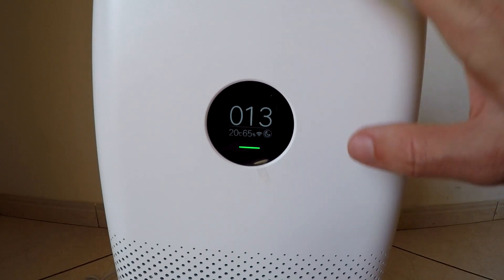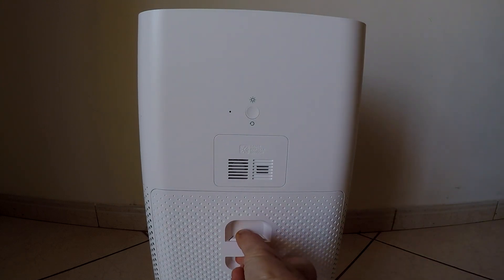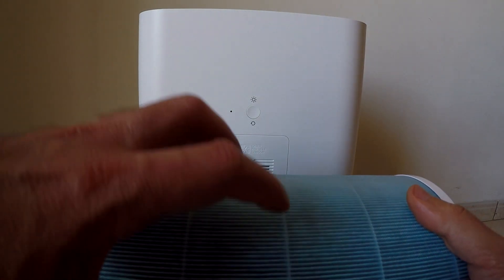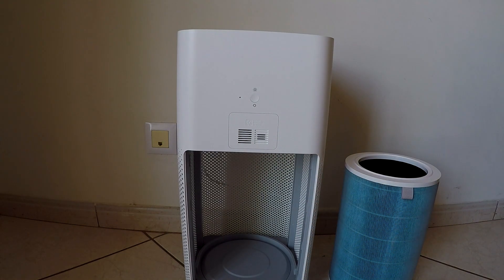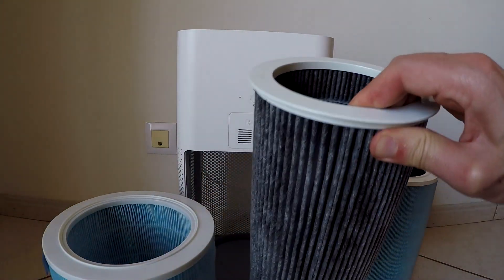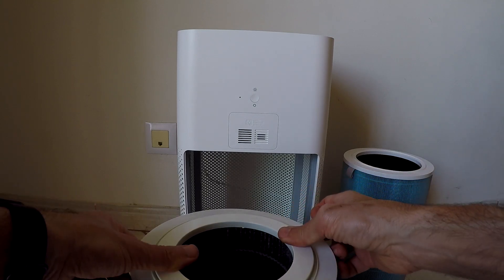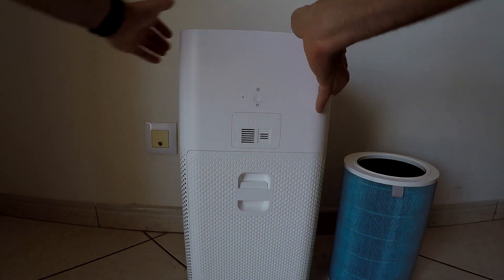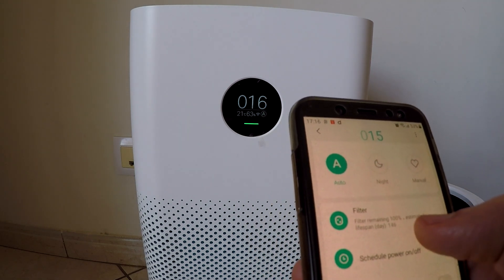Xiaomi Air Purifier 2S - Filter Replace(Not Original)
One year later my Xiaomi Air Purifier 2S is asking to replace the filter.
I got a non original one and it works, but I believe the life span is smaller.

Products in this vídeo:

✔️Xiaomi Air Purifier Filter for 2H,2S,3H,Pro,2,3,2C,3C

Afiliate links:
I do get payed a percentage of the buys made from the afiliate links.
This way you are also of helping the channel to bring new content.